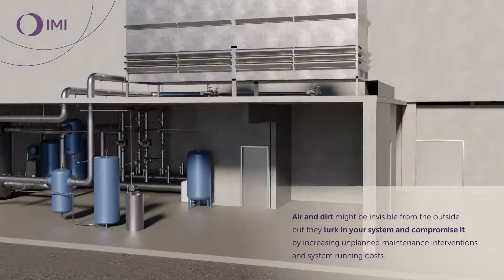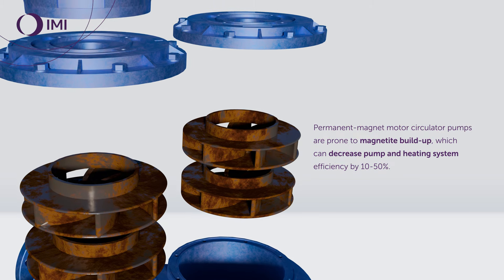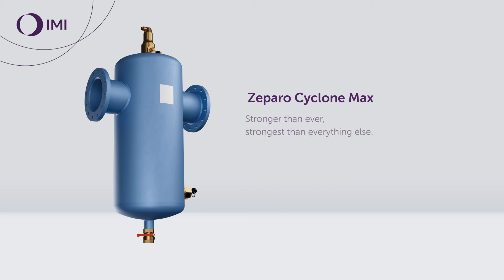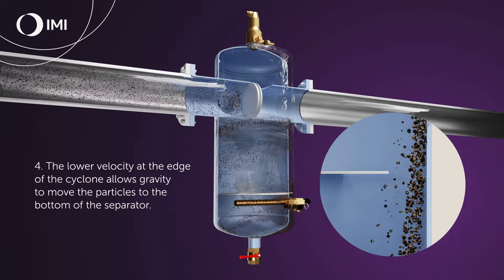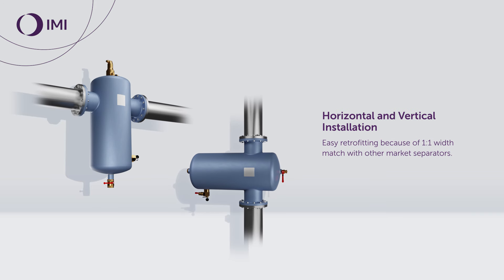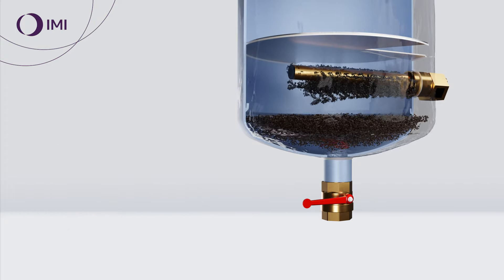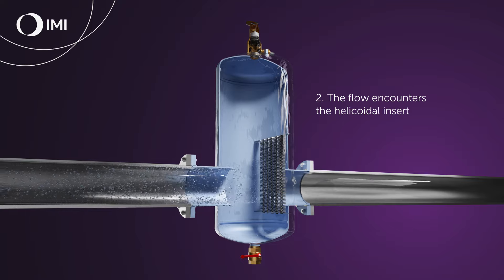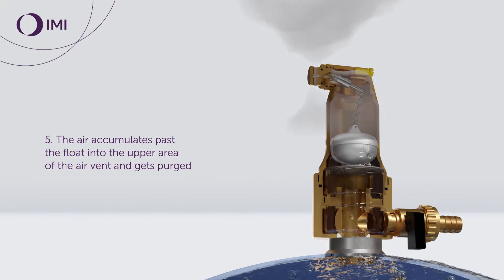Zeparo Cyclone Max and Zeparo Aero Full Video | IMI Pneumatex | IMI - Climate Control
Danger is below the surface. Keep your HVAC system safe with Zeparo Cyclone Max and Zeparo Aero by IMI Pneumatex.

IMI is the leading global provider and expert in hydronic distribution systems and room temperature control, with experience in more than 100,000 projects worldwide.
IMI is part of the international engineering group IMI plc.